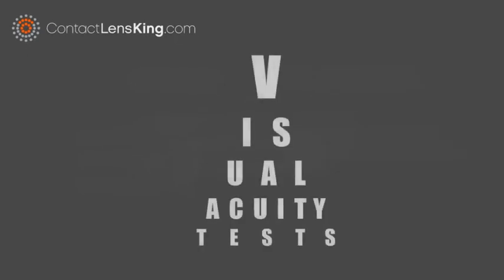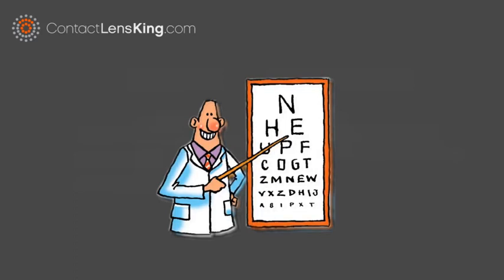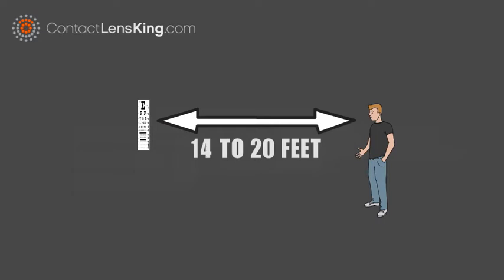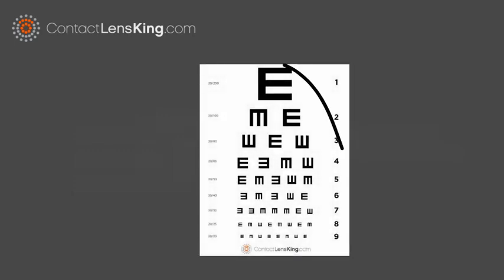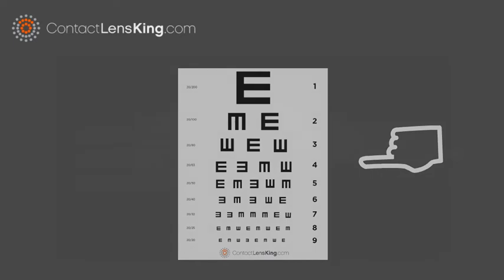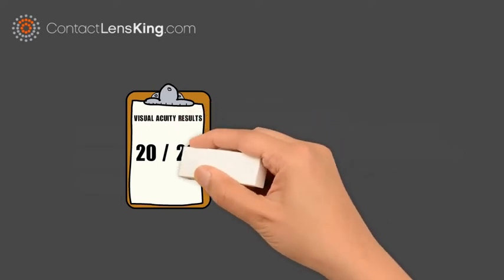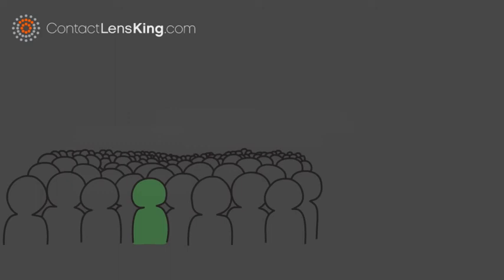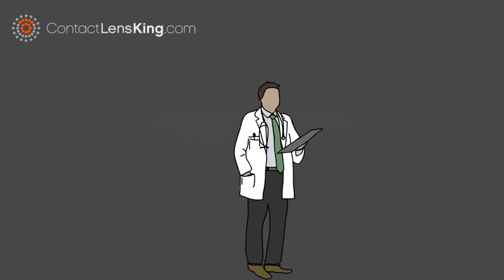Visual Acuity Test Explained | Snellen Eye Chart | Tumbling E Test | Random E Chart | 20/20 Vision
Explaining Visual Acuity Test. What is visual acuity and how is it tested?

A Visual Acuity test, measures the sharpness of your vision, and your ability to discern shapes, and details, of the things you see.

When taking a visual acuity test, there are two commonly used versions, the snellen, and the tumbling, or random, E test.

For these tests, a subject stands 14 to 20 feet away to read the charts from each eye, while covering the other eye. for the Snellen eye chart, a person reads out loud, the letters from each line.

The Tumbling E eye chart, is similar to the snellen, however it contains a series of letter E's, instead of the variety of letters. These letter E's, are rotated at 90 degrees, requiring the subject to properly identify the direction of each one, by pointing up, down, right or left.

The results of visual acuity tests, are expressed as a fraction, such as 20 20. If a person has 20 20 vision, it means their visual acuity at 20 feet is normal. If a person has 20 40 vision, it means, they need to be 20 feet away from an object, to see something people normally see at 40 feet.

If a person's visual acuity is not 20 20, it could indicate the need for corrective glasses, or contacts. It could also indicate an eye condition, injury, or infection. Depending on the results a doctor will discuss the available treatments, or corrective measures that might be required.